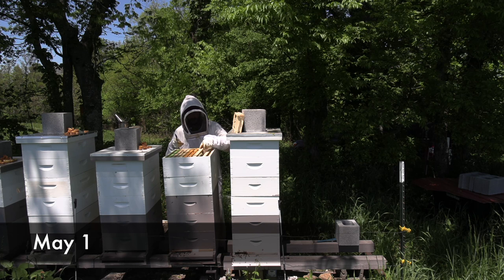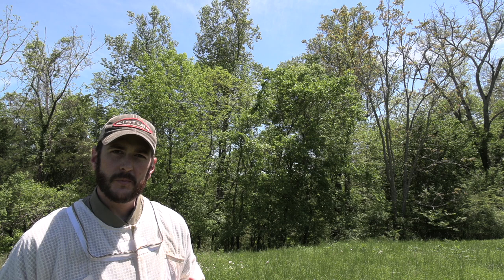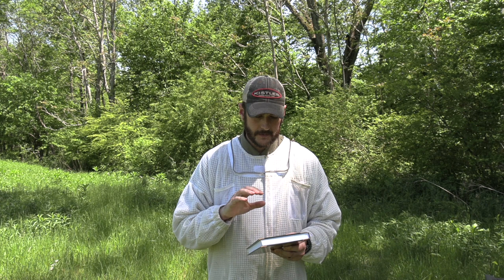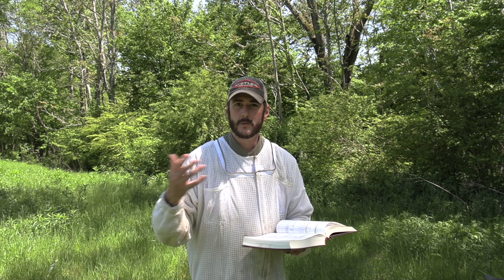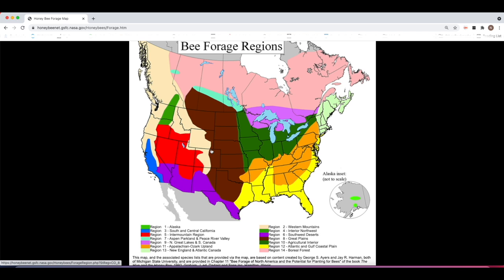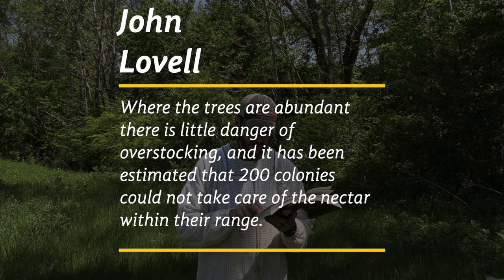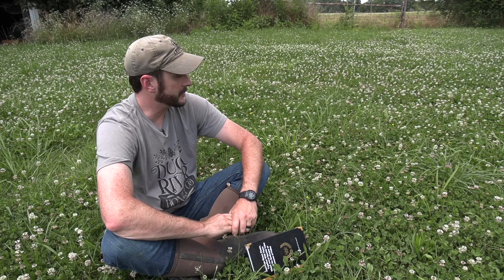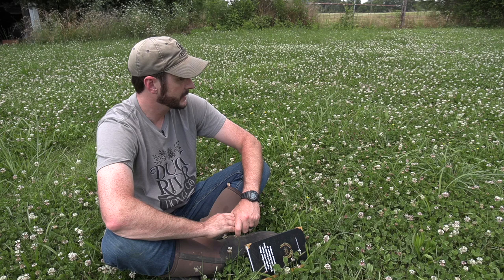Nectar Flows - What You Need To Know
Honey Plants of North America by John Lovell

American Honey Plants by Frank Chapman Pellett

Plants Honeybees Use In The Ohio and Tennessee Valleys by Shannon Trimboli